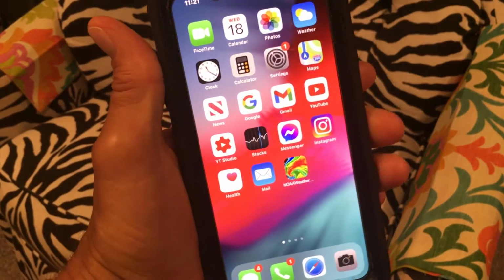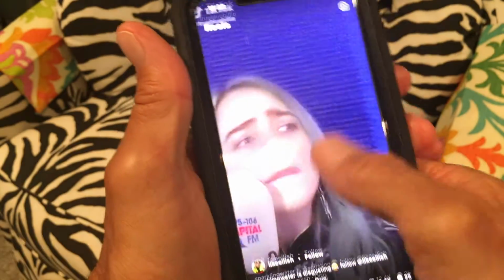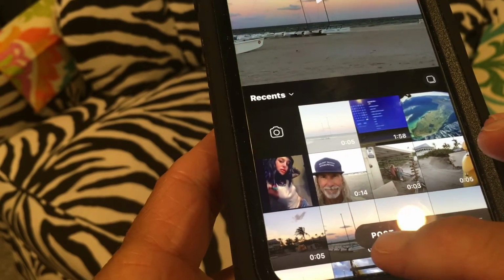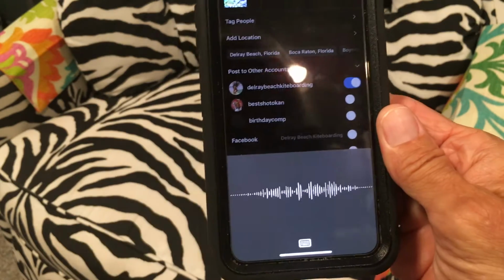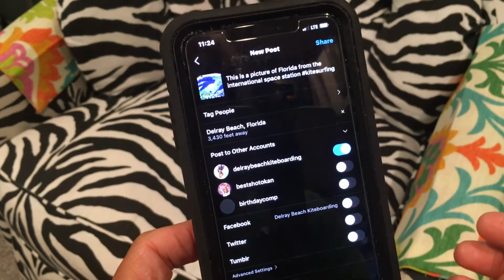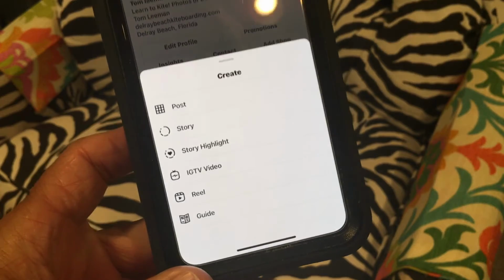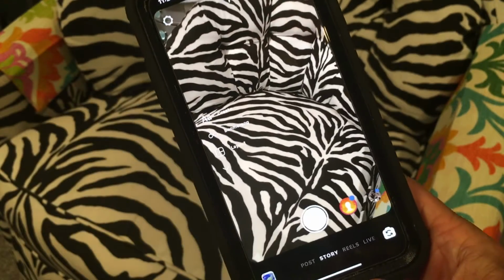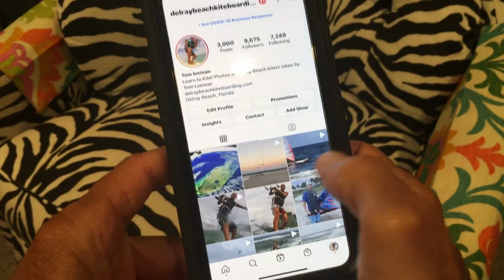New instagram features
Instagram has changed and added new features this is an overview of the additions and functions I'll be making more videos on how to use each function soon.